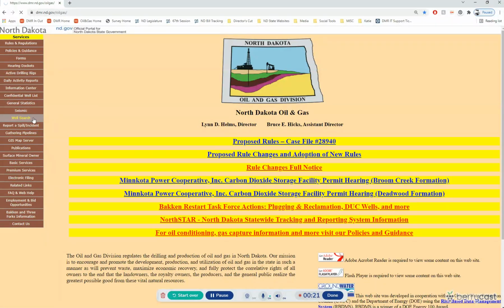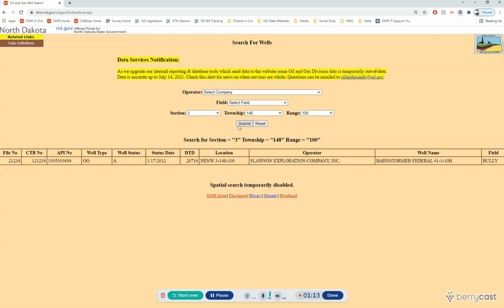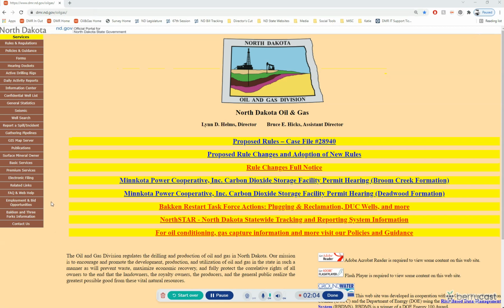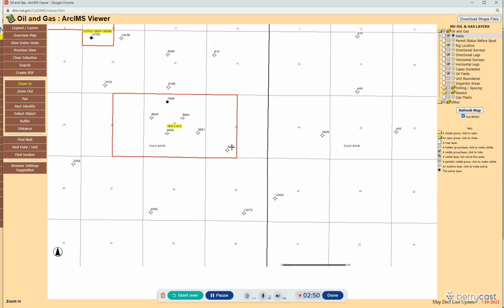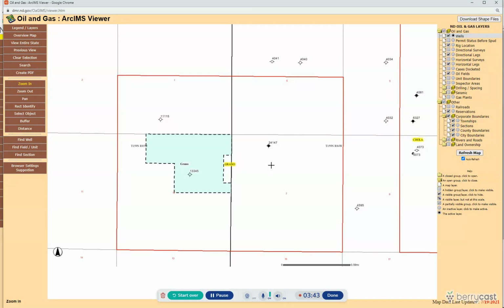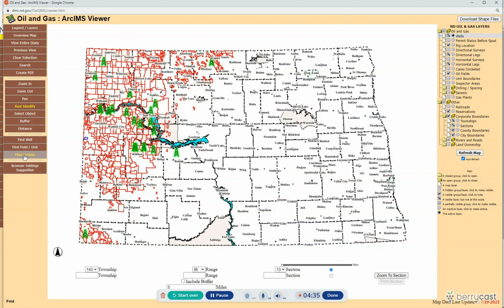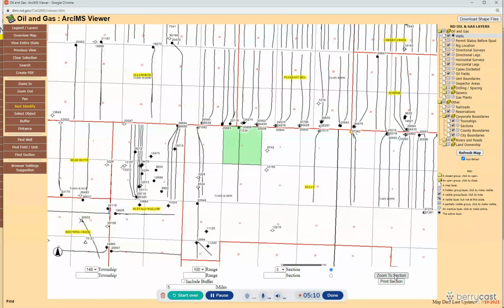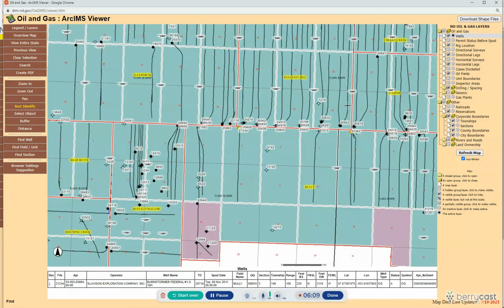Find Well Activity Near My Property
This video briefly shows you what type of activity may be near your property. NOTE THIS IS NOT COMPREHENSIVE AND MAY NOT INCLUDE NEW WELLS OR OTHER WELLS YET TO BE PERMITTED. This video walks through just the Well Search and GIS Map Server features.